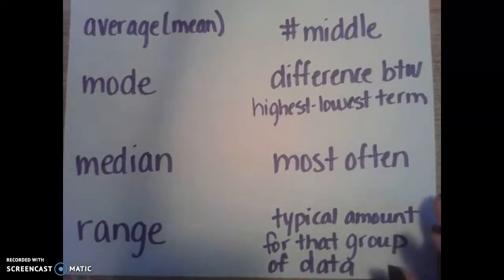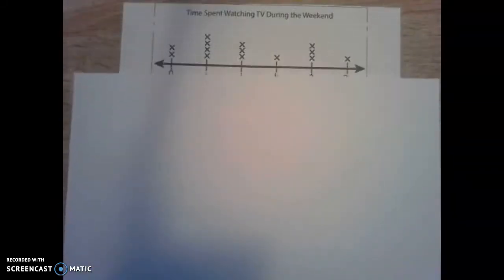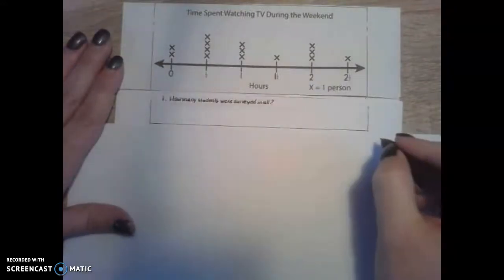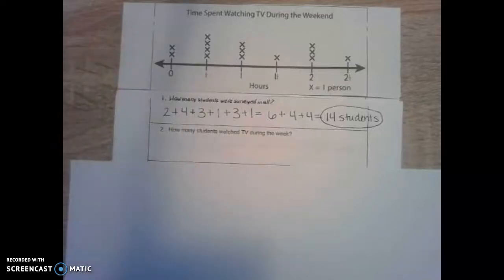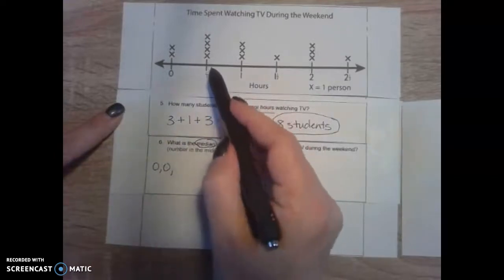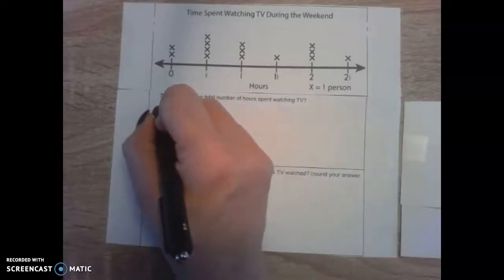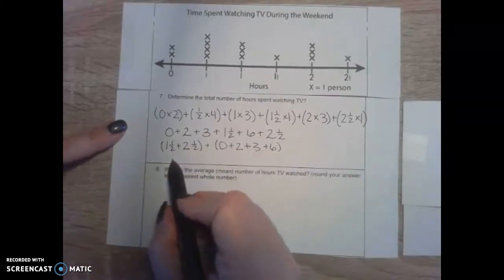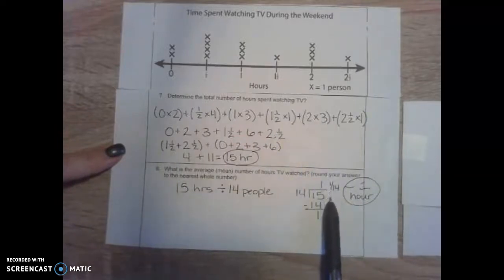Line Plots w/ Fractions